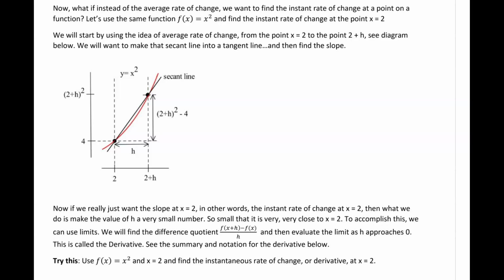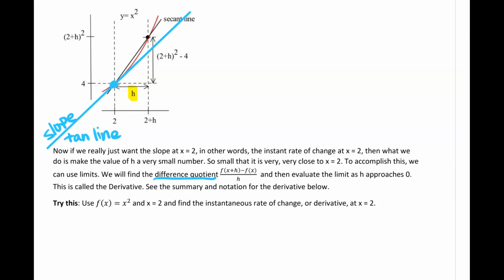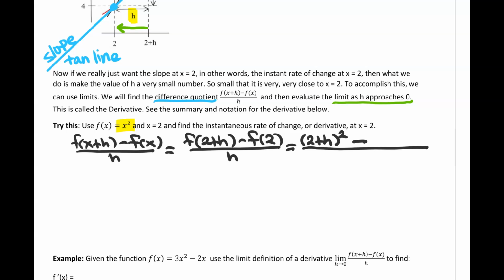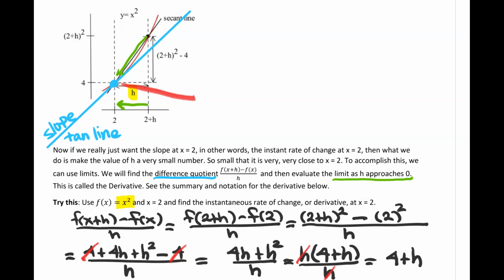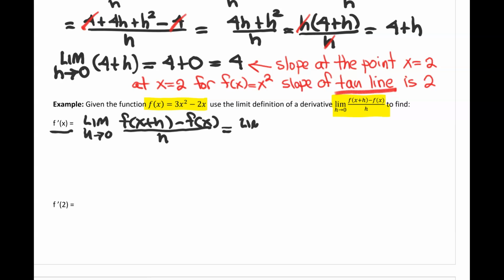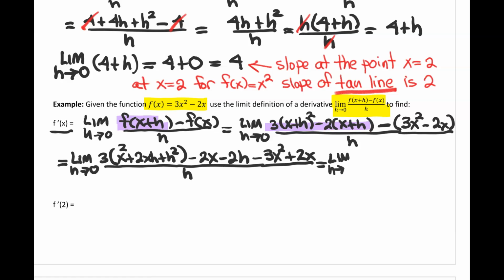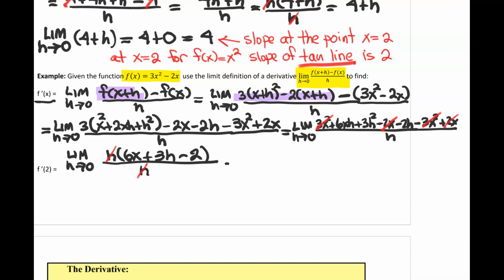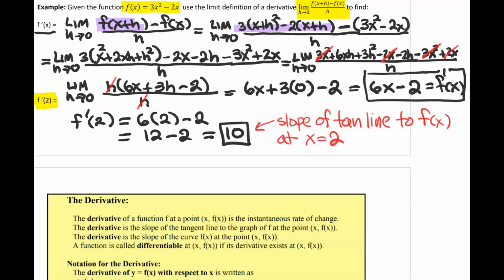Instant rate of change from Average rate of change (Part 2)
Finding the derivative by limit definition. Emphasis on concept